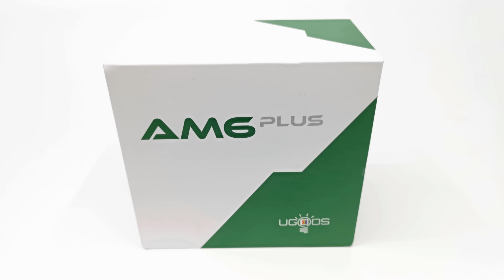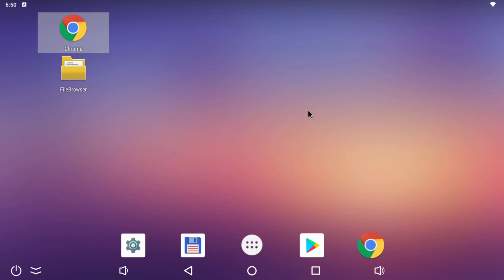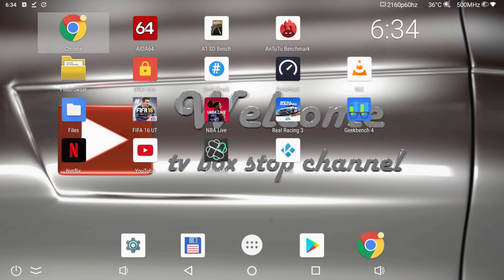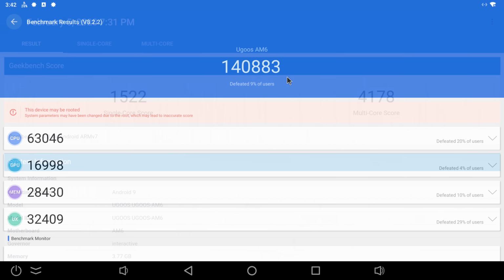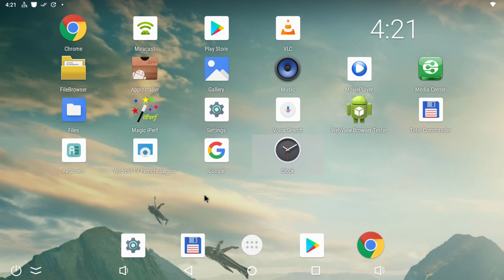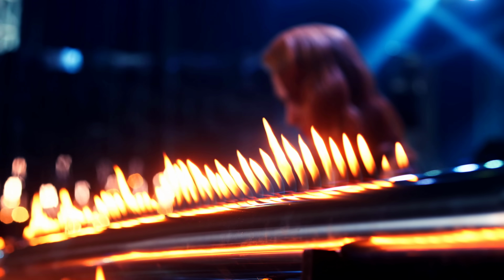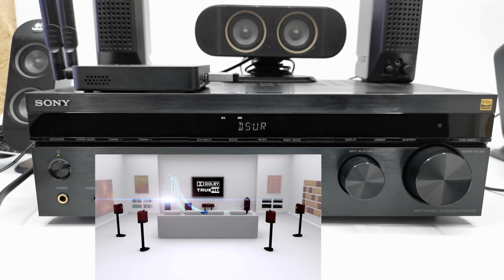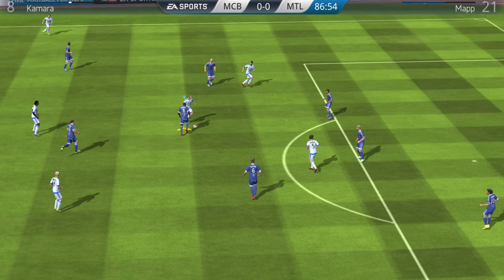Updated Ugoos AM6 Plus Amlogic S922X J TV Box Review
This is just an update to this video where I left out the AIDA64 segment.

Amazon Search

2020 G21 Airmouse with voice control

G50s Air Mouse -
Amazon US
Amazon CA

TV Box Cooling Fan

AM6 Plus Hardware

CPU - Amlogic S922X 6X 2.2GHz
GPU - ARM Mali G52 770MHz
RAM - 4GB DDR4
ROM - 32GB eMMc
WiFi - 802.11 a/b/g/n/ac 2.4GHz + 5Ghz MMO
LAN - 1000Mbps
Bluetooth - 5.0

Ugoos AM6 Plus IO Ports:

1 HDMI 2.1
3 USB 2.0
1 USB 3.0
1 LAN RJ54
1 AV out
1 AUX-in
1 TF card reader
1 Optical SPDIF
1 12V DC in
2 External antennas

Ugoos AM6 Special features

Regular OTA updates
Stock remote has new multitasking button
Advanced launcher
Alternative launchers work
Advanced Root switch, with a silent root feature
New hardware monitor feature.
New gamepad key mapping feature.
Mobile remote control feature.
Navigation bar and Status bar switch.
Built-in advanced screen rotation control.
Advanced CEC options.
Dolby Vision, Dolby Audio, and DTS audio settings.

Ugoos AM6 Performance Benchmarks

Antutu - 130687
Geekbench4 - 1534 Single-Core | 4189 Multi-core
Ice Storm Extreme - MAX Out
Sling Shot - 1697
RAM Copy - 7319 MB/s
Internal Storage Speed - 142MB/s Read | 53MB/s write
WiFi Speed - MAX speed on both WiFi bands and LAN